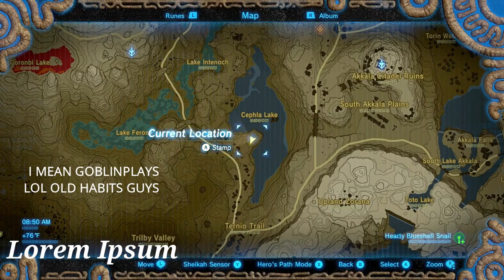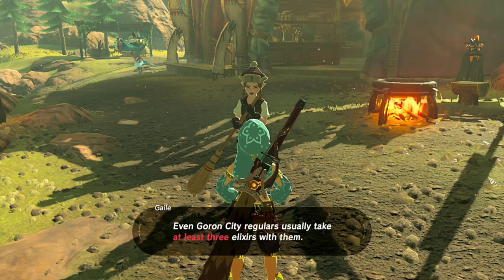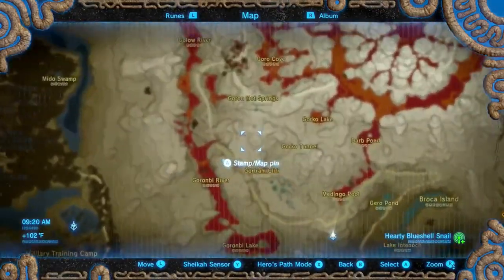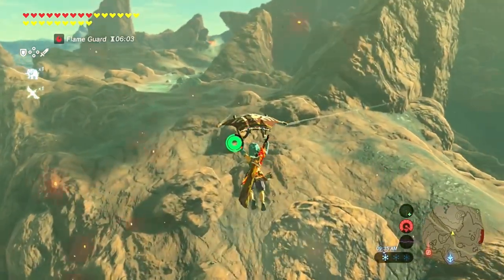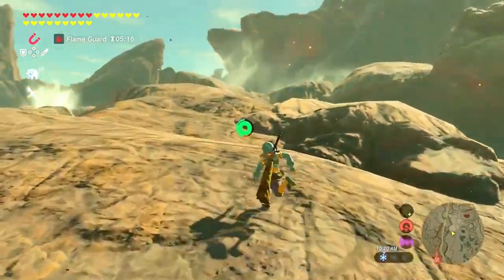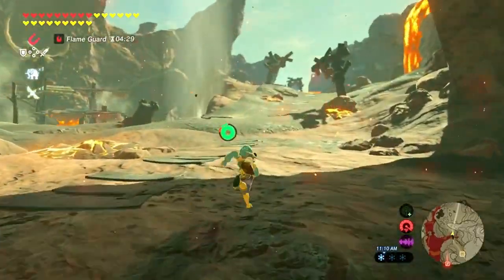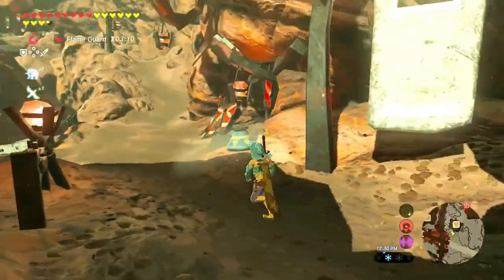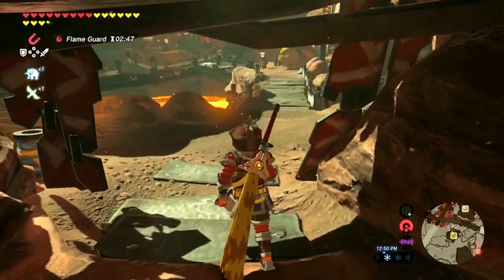How to Get to Goron City and Get🔥 Flamebreaker Armor🔥 Breath of The Wild - Fireproof potion location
How to get the armor set and not be burned alive in zelda breath of the wild botw the easy tutorial walkthrough! Goblins got your back ty guys for watching I hope this helped.